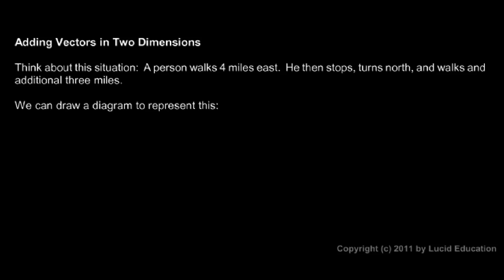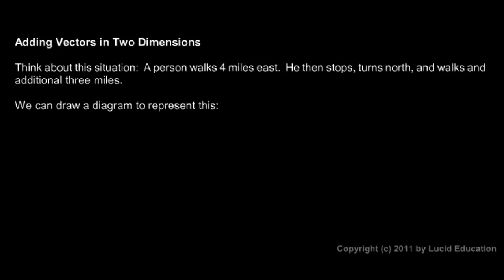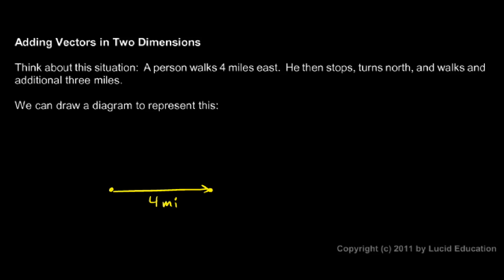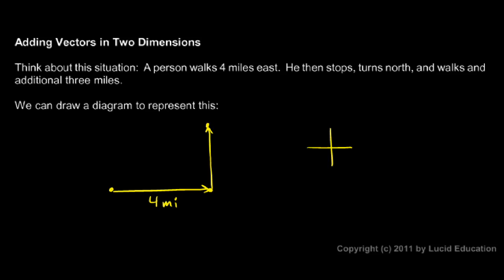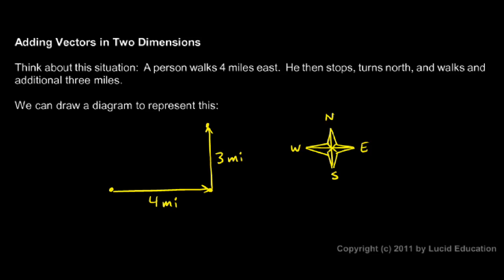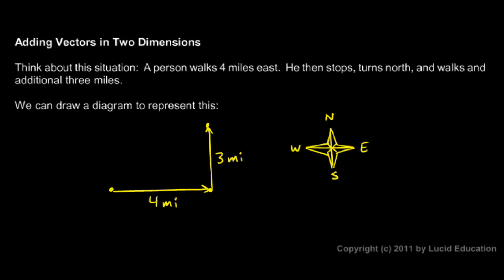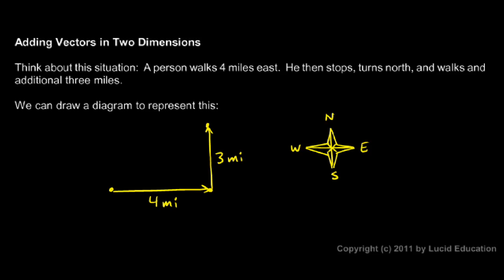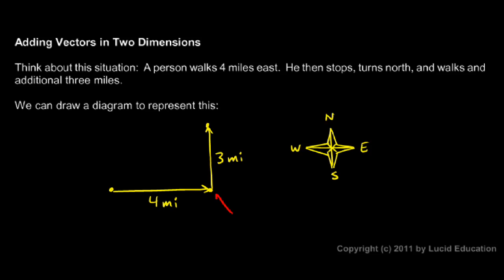Physical Science 2.4d - Displacement Vectors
An intro to displacement vectors in two dimensions.